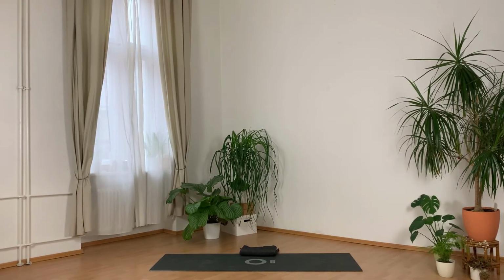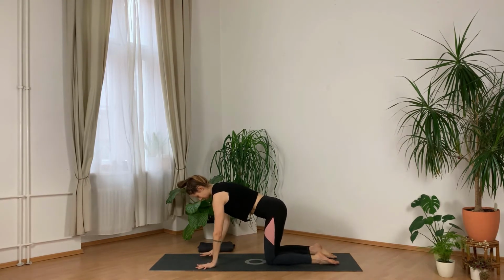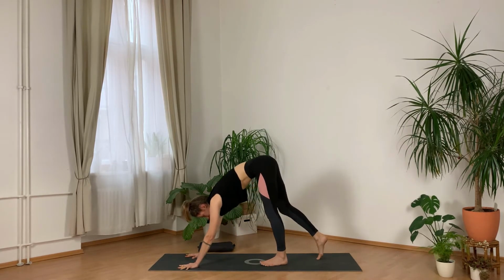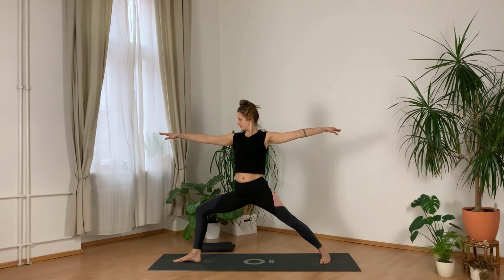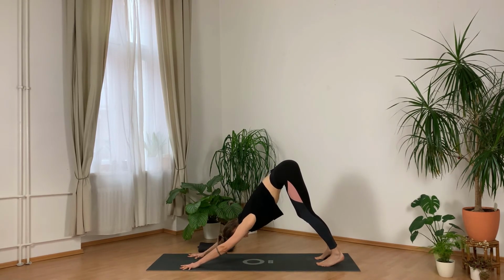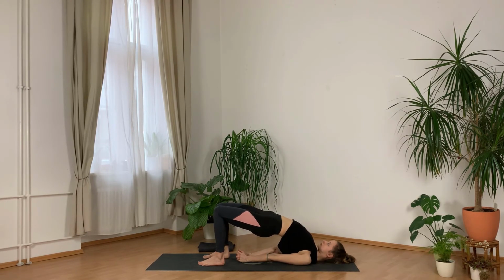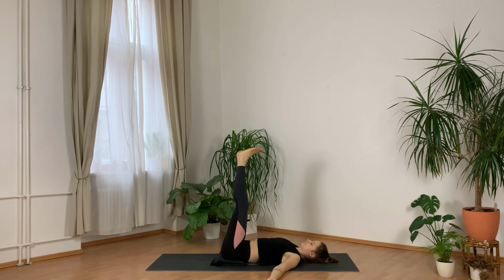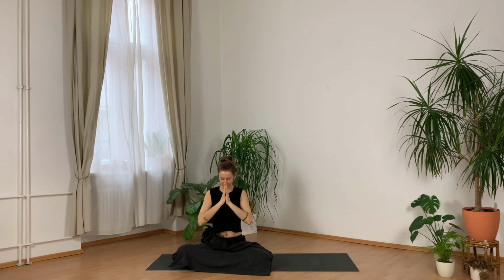BEGINNERS FLOW // 45 min Hatha Yoga Flow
(for this class I would recommend ‘Slow Yoga’ or ‘RSS – Relax Slow Sad’)

This is a 45 min hatha yoga flow for beginners. The practice consists of more simple postures, it is a little slower than my usual pace and I´m giving more detailed instructions. It is specifically targeted at beginning yogis to build up some foundations. It´s still a flow (linking postures into a sequence and flowing with the breath), try to find the connection of breath and movement.

Feel free to take extra breaths when you need them; feel free to take a break in Child´s Pose whenever needed. Your yoga practice is your time for and with yourself. Don´t force anything, be playful and enjoy instead.

See you on the mat my beautiful yoga friends.
Janice

Yoga means to me? 'coming home to yourself'

Self-sensitivity. Developing awareness and thereby a feeling for oneself – for the body, thoughts and emotions – recognising one´s own needs and giving them space.
Change of perspective. Instead of looking outwards, looking inwards – reviewing expectations (one´s own and those of others) – discovering what matters most in life.
Self-love. Accepting oneself – getting in touch with one´s own life-themes – developing a loving attitude towards oneself and others.